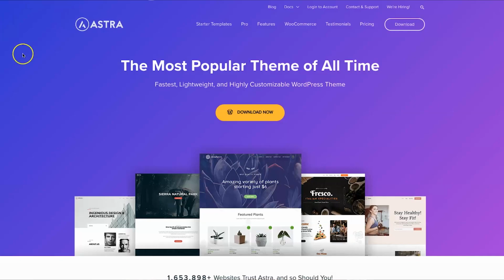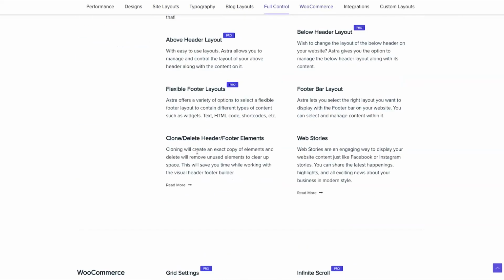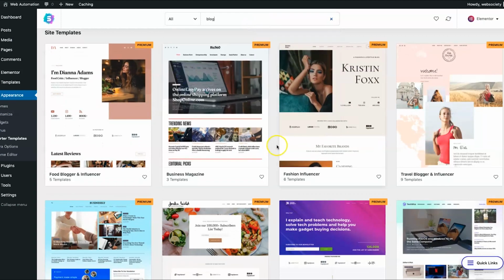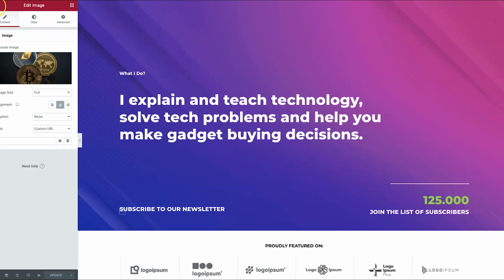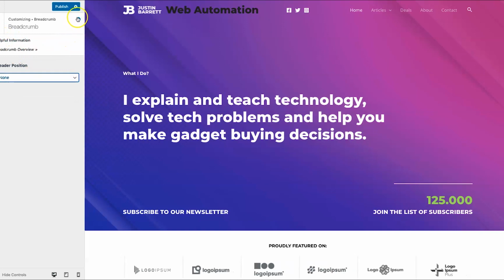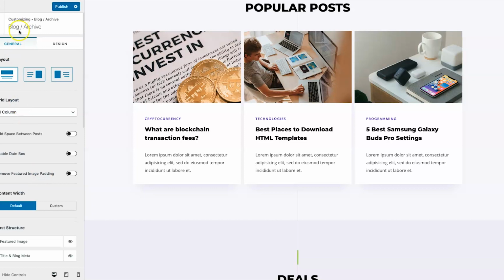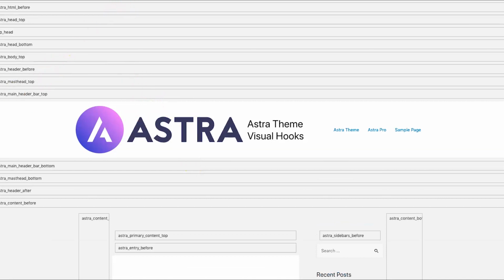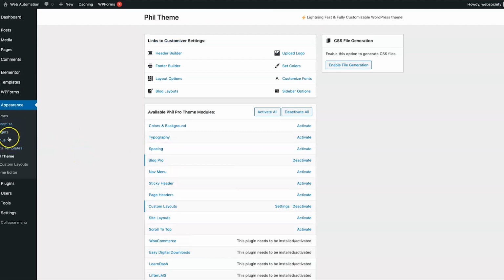Astra Theme Review & Tutorial ❇️ SEO Optimized WordPress Theme 🔥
If you are looking for an SEO Optimized WordPress theme, that's fast and has Schema capabilities, then you need to watch this Astra Theme Review.

== Chapters ==
0:00 Astra Theme Review
0:30 What is Astra?
1:38 Brainstorm Force
2:33 Features
3:25 Astra Pro Pricing
4:11 Lifetime Plan
4:29 Starter Templates
5:00 Dashboard
5:35 Installing Templates
10:03 Astra Options
10:38 Astra Customizer
11:50 Header Builder
13:33 Footer Builder
15:00 Blog Pro Module
16:58 White Label
18:45 Hooks
19:47 Custom Layouts

Astra is a lightweight, fully customizable WordPress theme that has been built with speed and functionality in mind. With Google's recent algorithm update, this is exactly what WordPress users need to think about with their websites, which is why I made the switch to Astra.

There are 2x options with Astra, either the Free or Pro versions which offer different functionalities, and with the Pro version, you also have different options for either yearly or lifetime memberships. The great thing is you can have unlimited website usage, meaning you can use it on unlimited websites. This is perfect for the white label feature if you are a digital marketing agency.

I hope you enjoy my Astra Theme review video, if you did make sure you hit the thumbs up button, and if you haven't don't forget to smash the subscribe button for more marketing videos